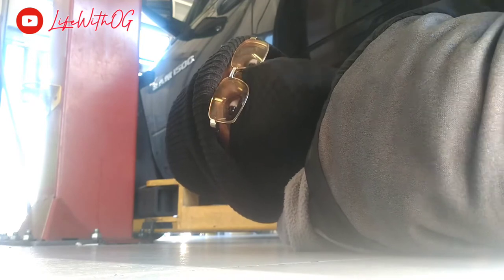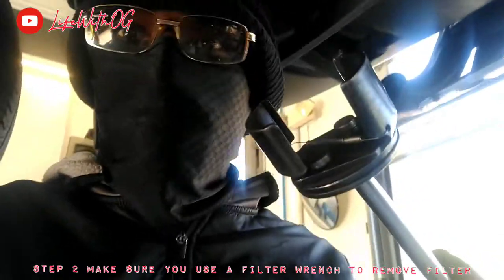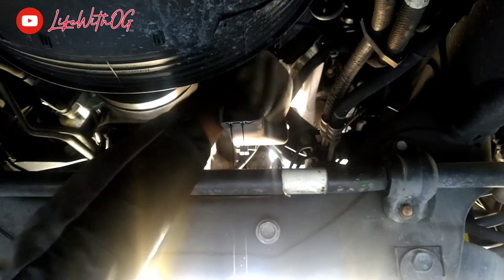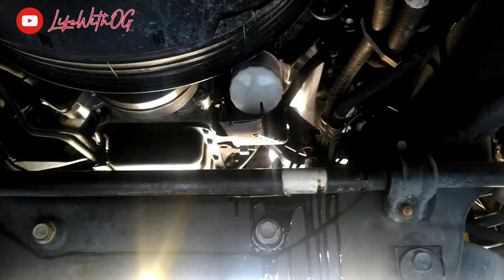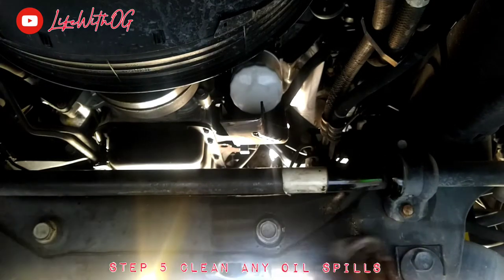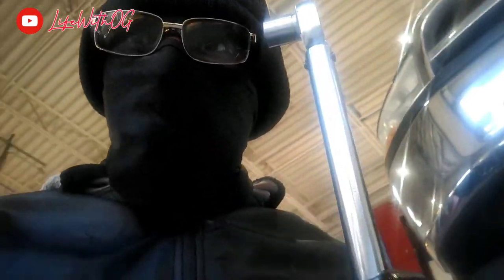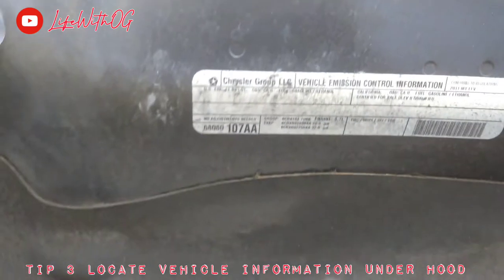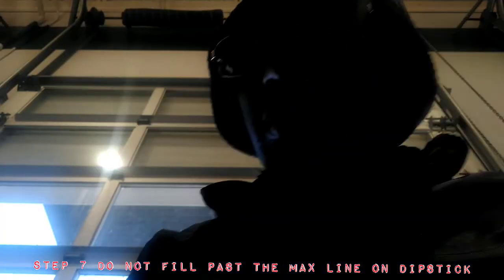HOW TO CHANGE OIL ON A 2016 DODGE RAM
How to do a oil change on a dodge ram with LifeWithOG